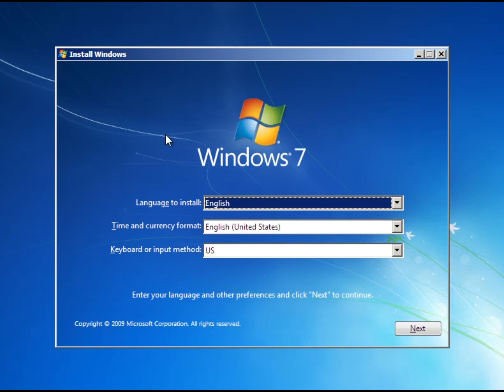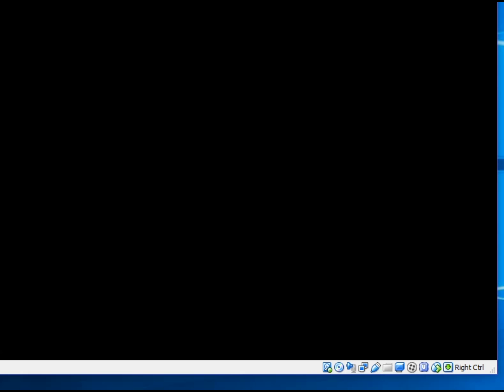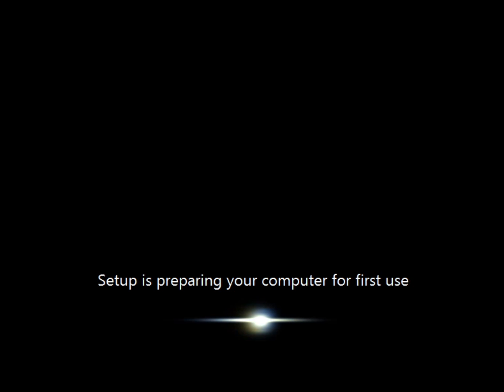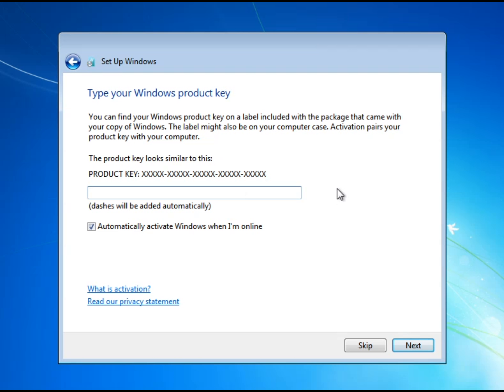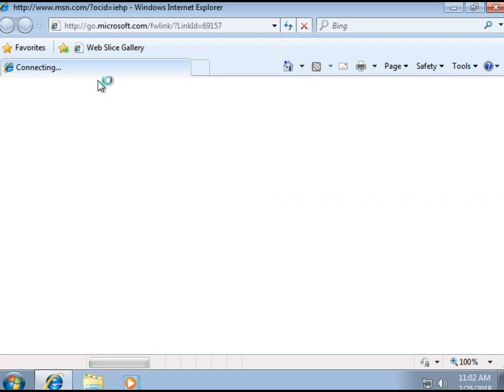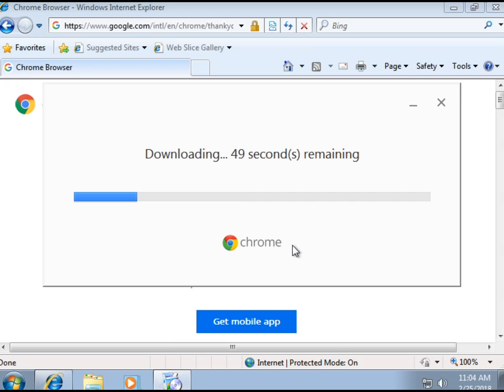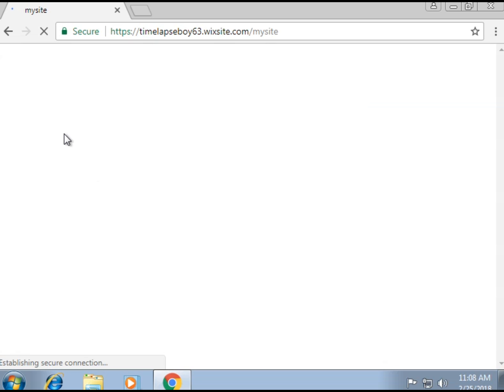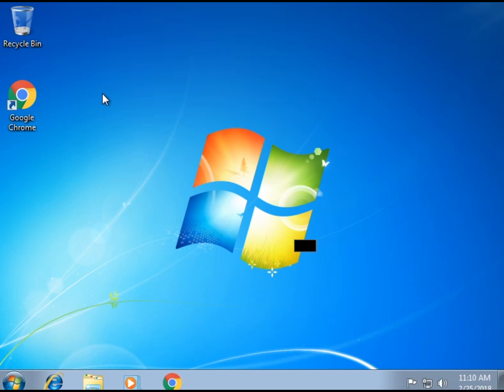how to install windows 7 on a pc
I use an app called virtual box to simulate windows 7.